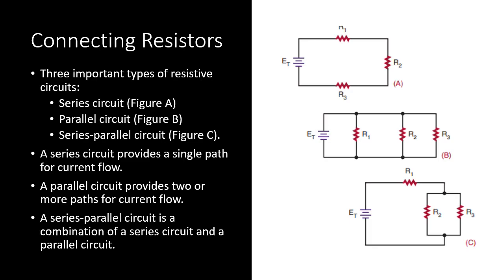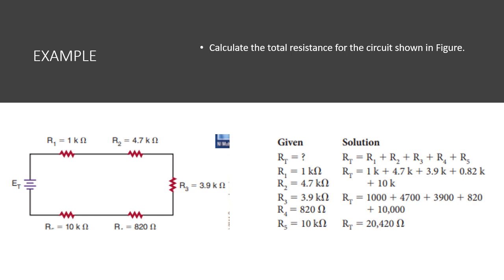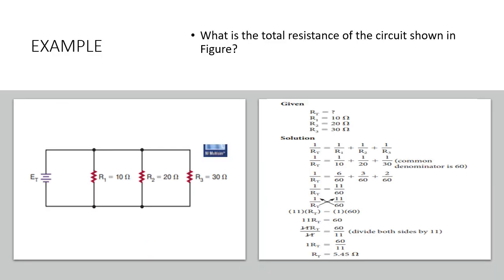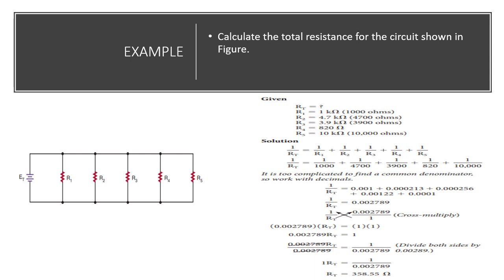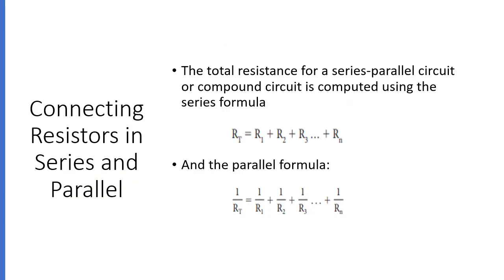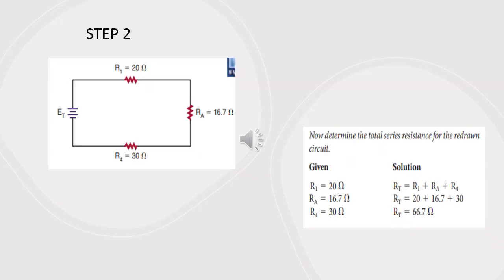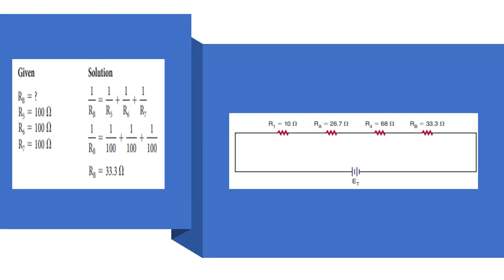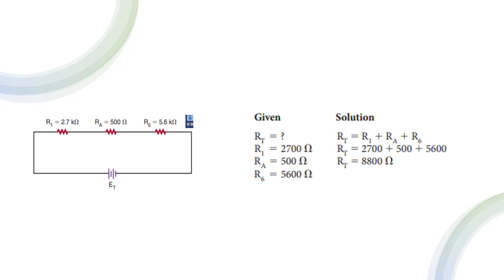T5 Resistance 2